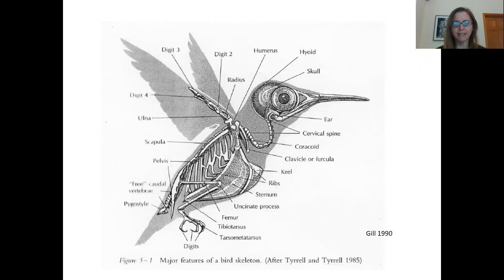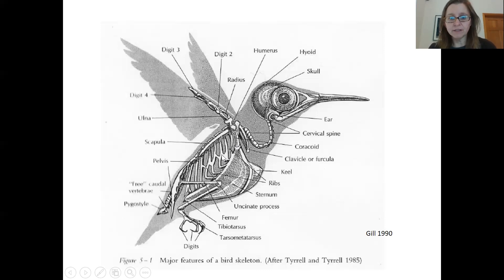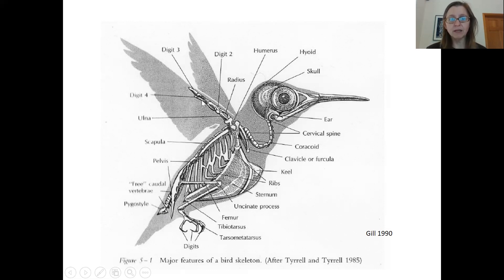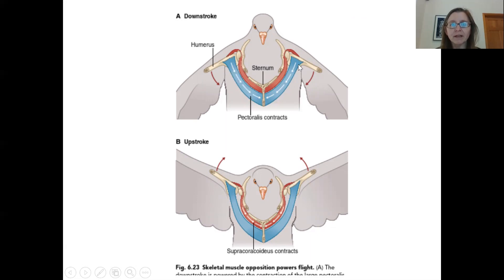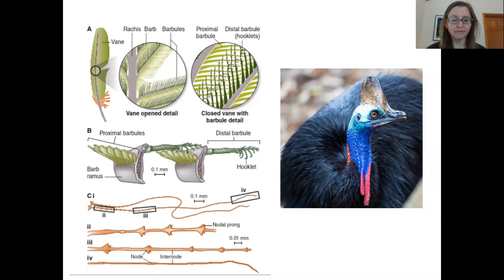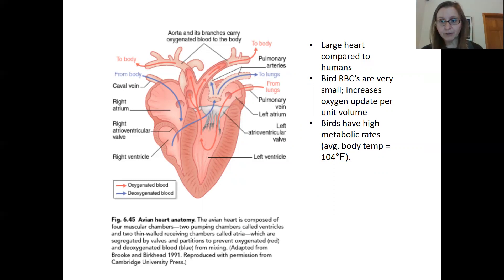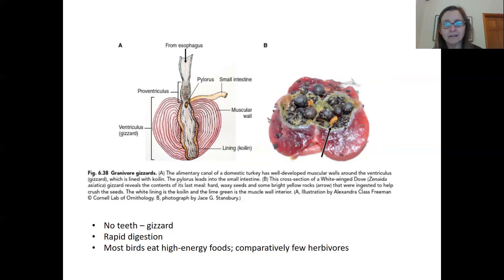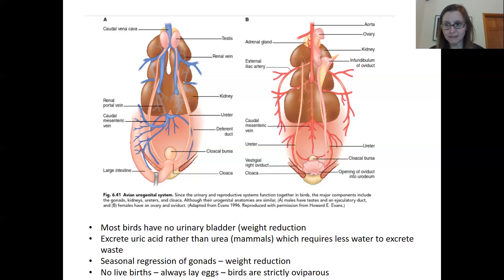Adaptations for avian flight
An overview of some of the adaptations in different anatomical systems of birds.